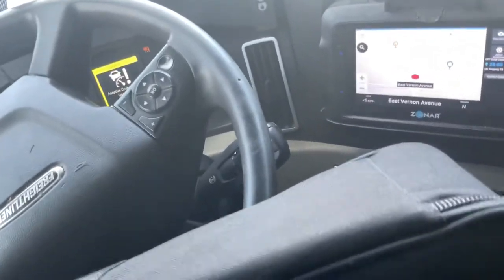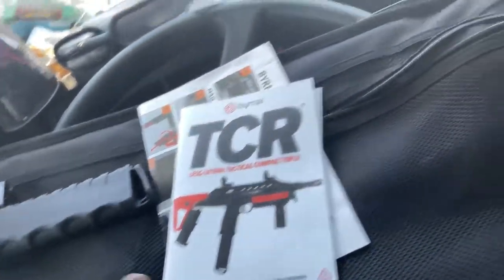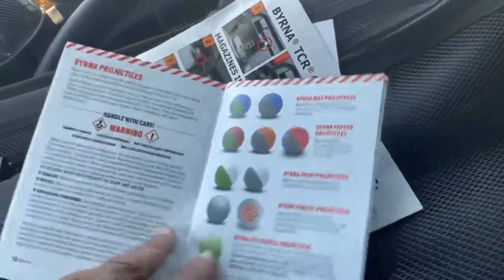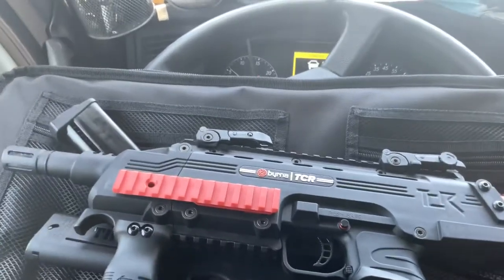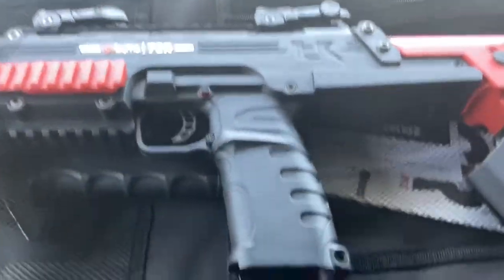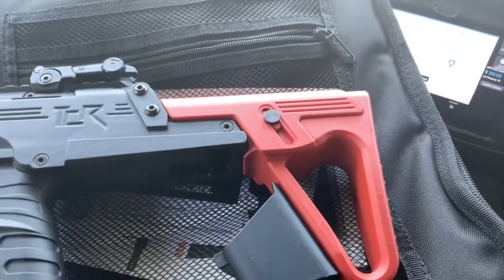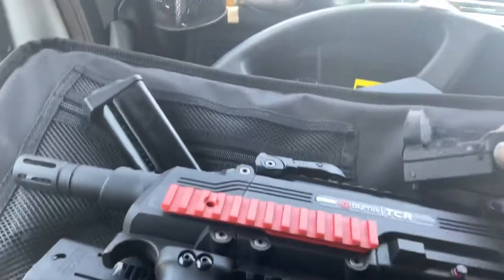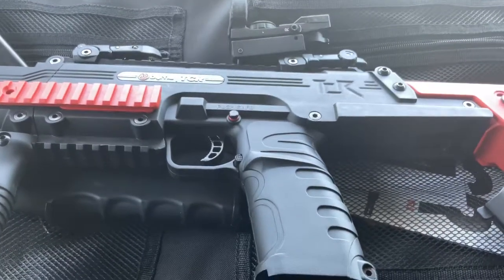My Byrna Tcr